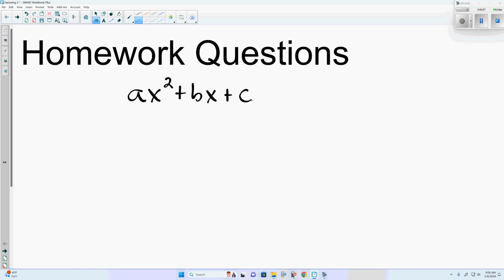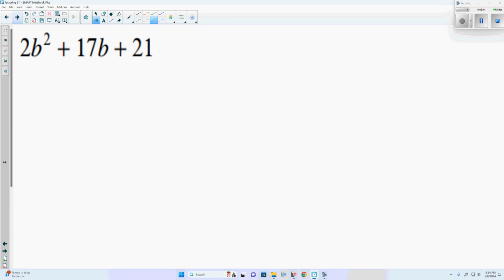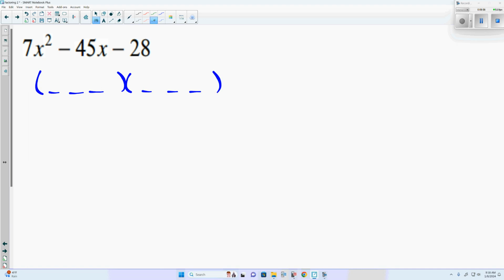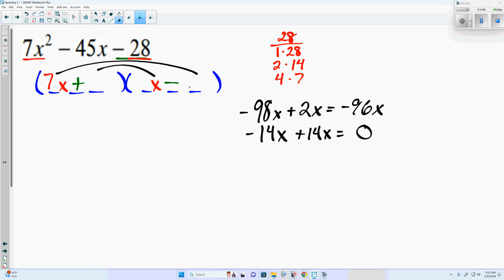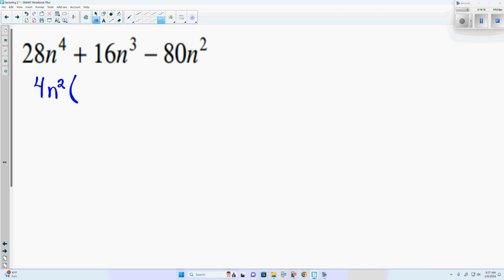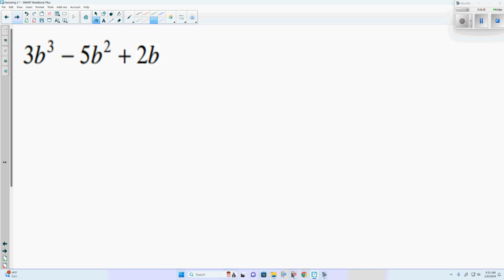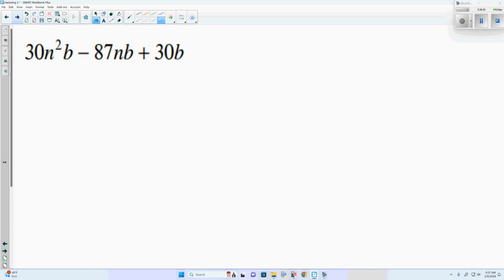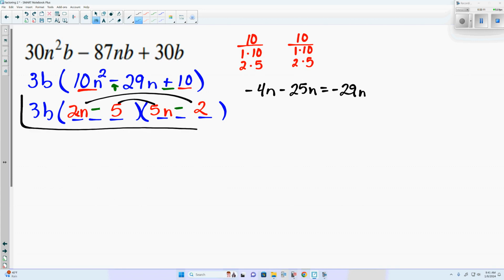Algebra 2 Factoring (2)